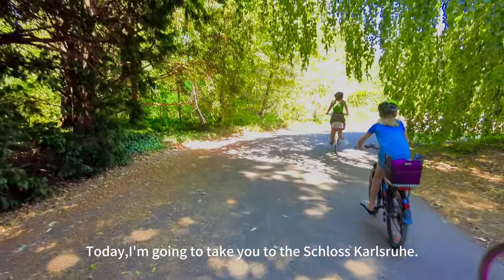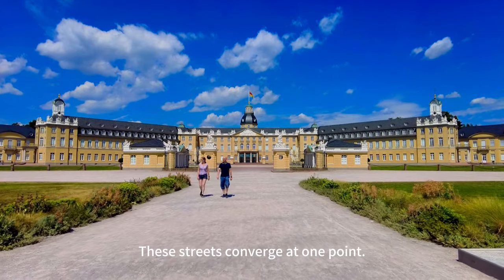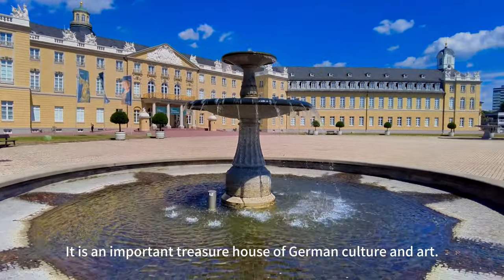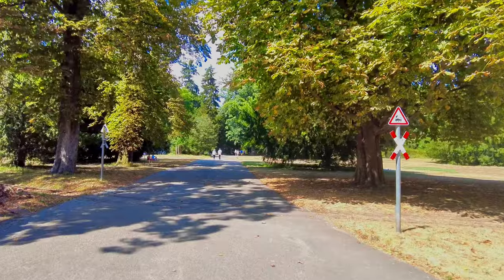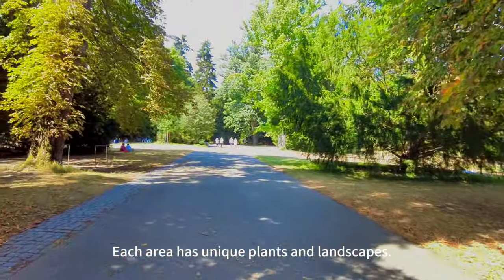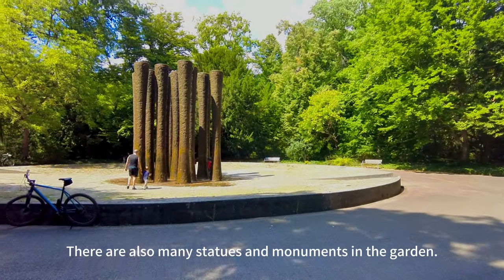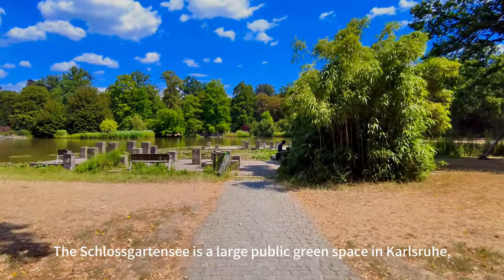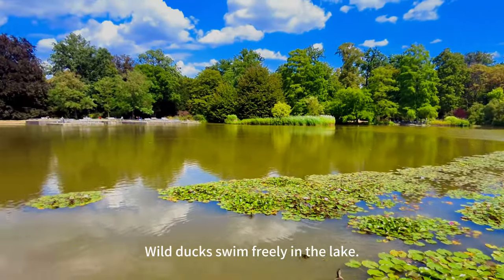Schloss Karlsruhe in Germany: An architectural wonder comparable to Versailles, would you like to?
Come follow my footsteps and explore the wonderful world of Karlsruhe Palace together! This is a palace in Germany that blends French and Italian architectural styles, built based on the Palace of Versailles. 32 streets surround it in a fan-shaped pattern, showcasing extraordinary planning and symmetry. Palace Square is the vibrant center of the city, surrounded by neatly trimmed lawns and flowers. The interior of the palace is even more exquisite, with magnificent decorations, magnificent murals, and exquisite furniture, all showcasing the luxury and nobility of the royal family. The palace garden is a maze of nature, with various flowers and trees, as well as statues and monuments, documenting the history of Karlsruhe. Parks are the green lungs of cities, suitable for walking, leisure, and relaxation. Come and experience the charm of the Karlsruhe Palace together!